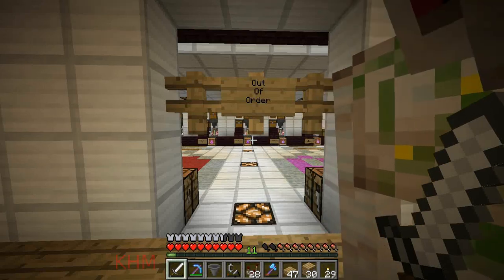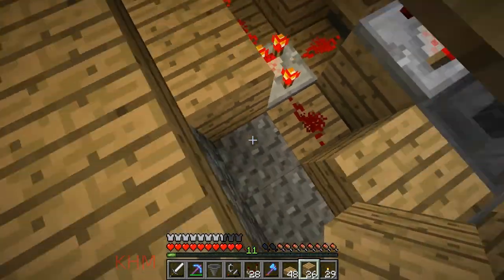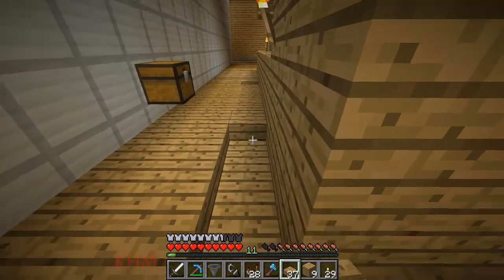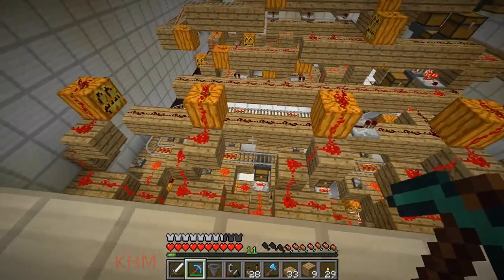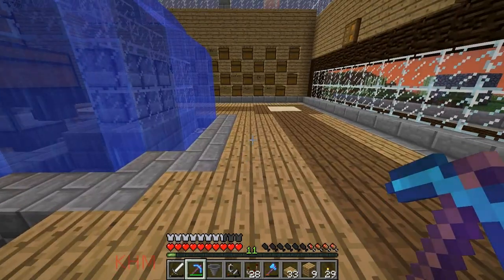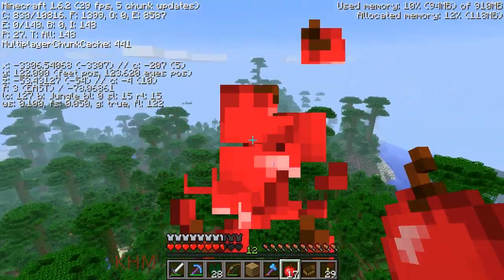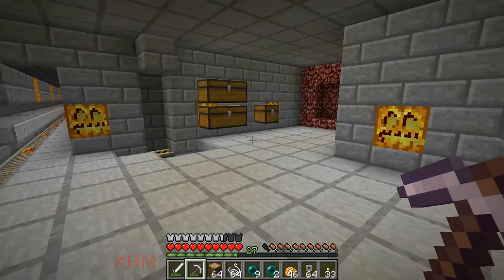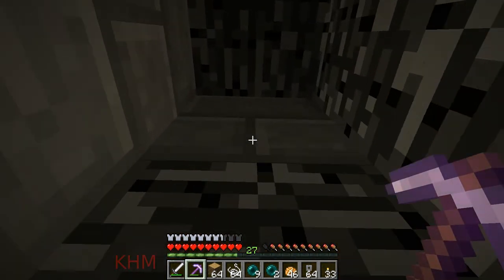Let's Play Vanilla Minecraft Episode 36: Getting back to SSP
I haven't played in my SSP server in awhile, but now that the SMP server is gone it's time to go back.